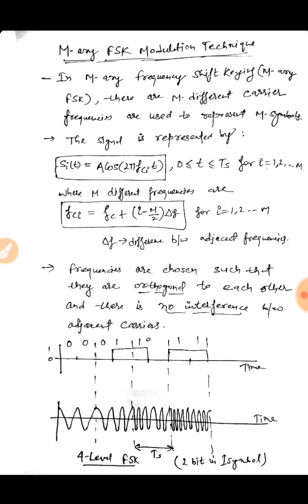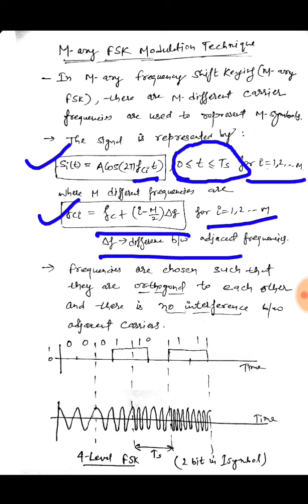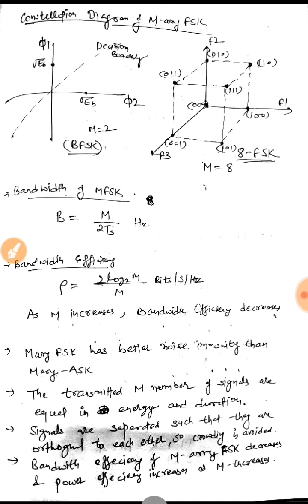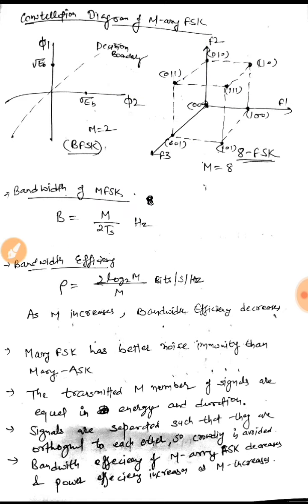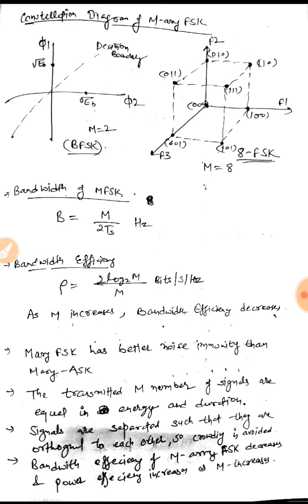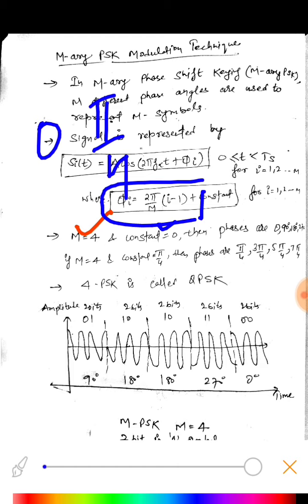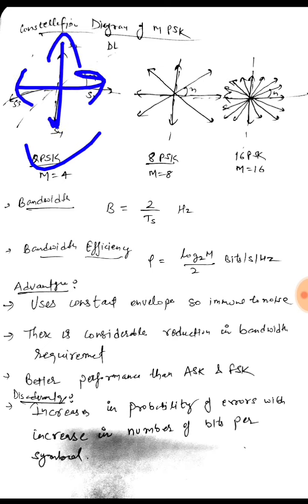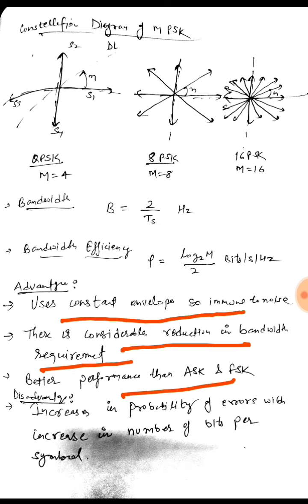SAITM B.TECH ETCE SEM 4 COMMUNICATION SYSTEM UNIT 4 LECTURE 20